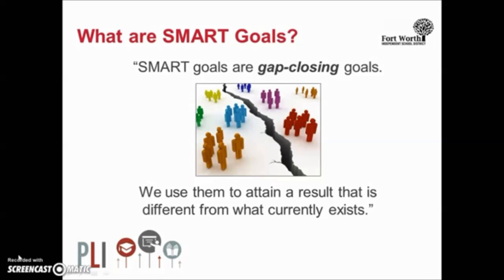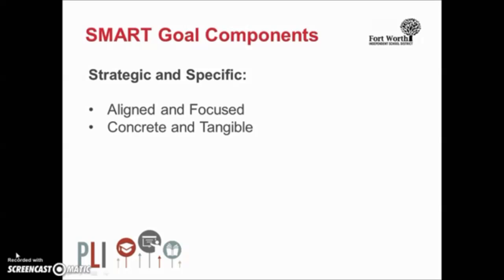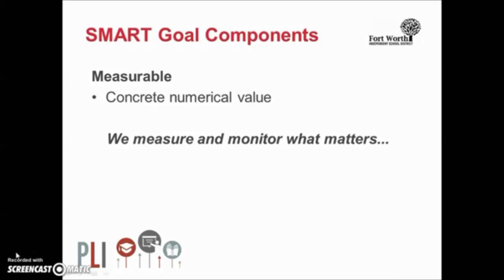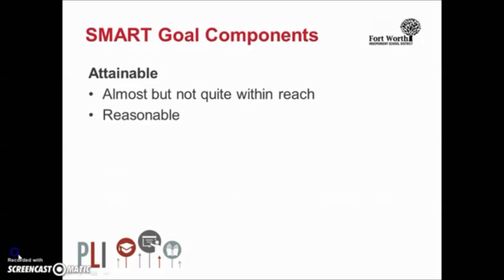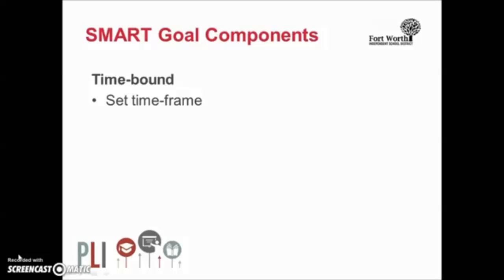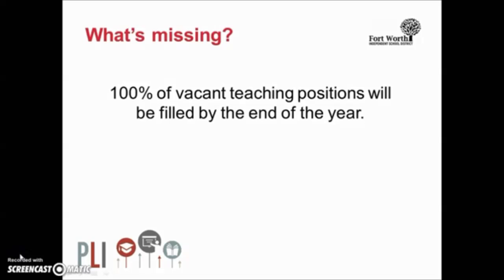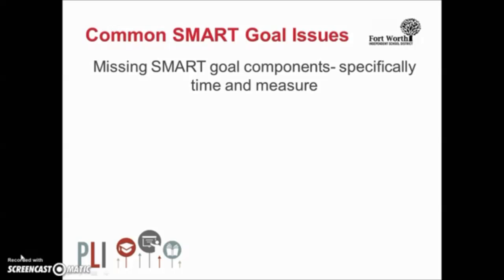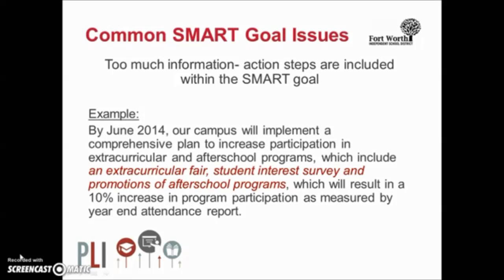smart goal final